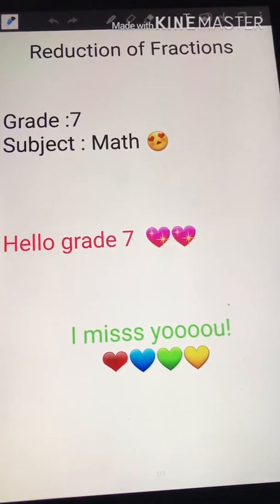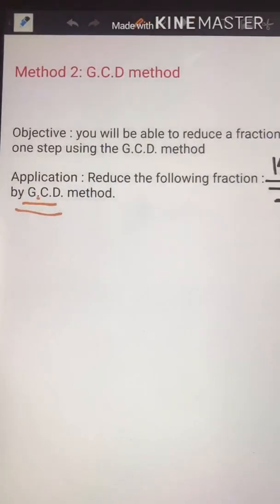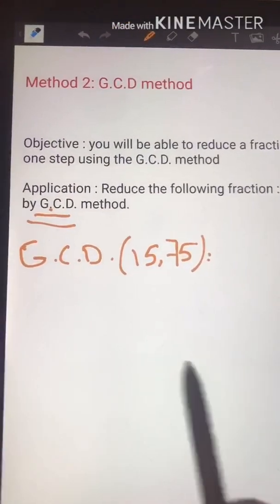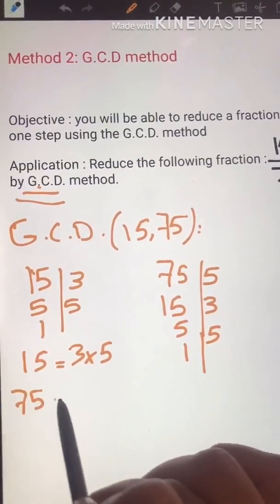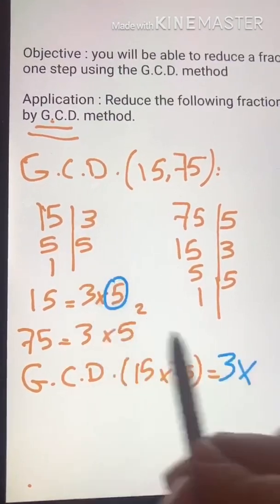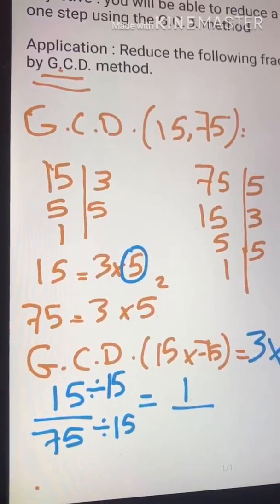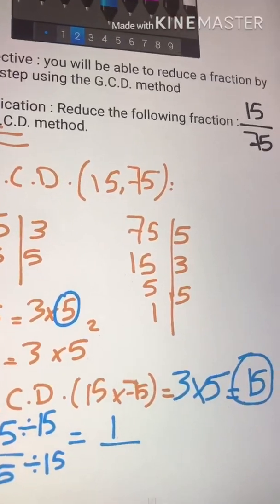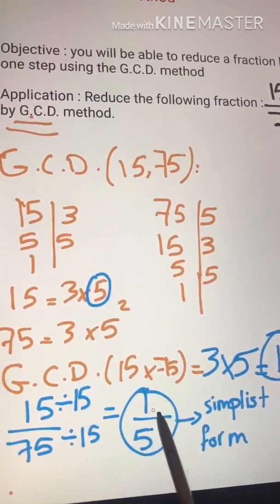Reduction of Fractions -Grade 7 -G.C.D. Method